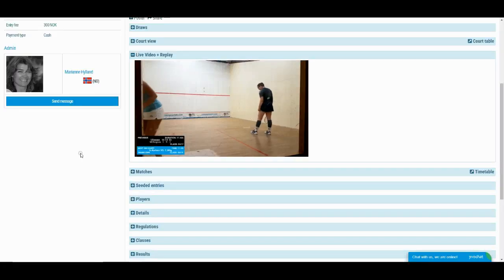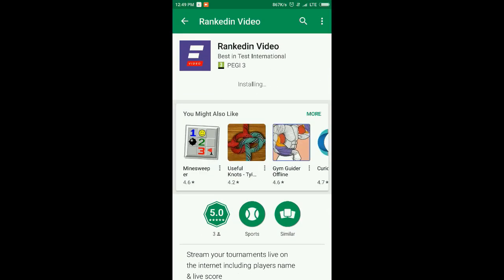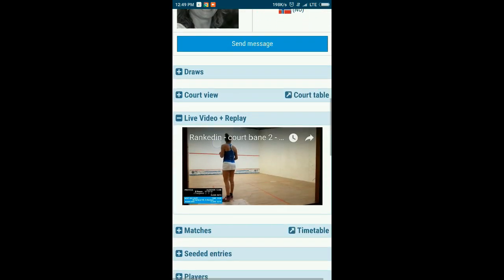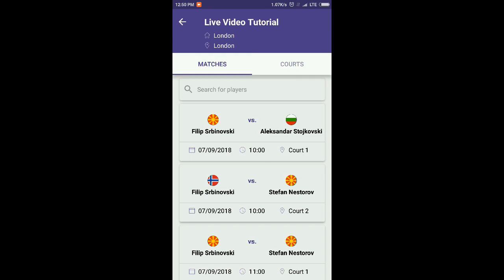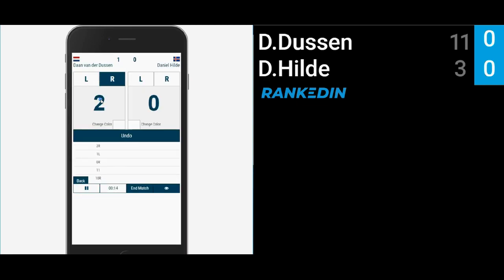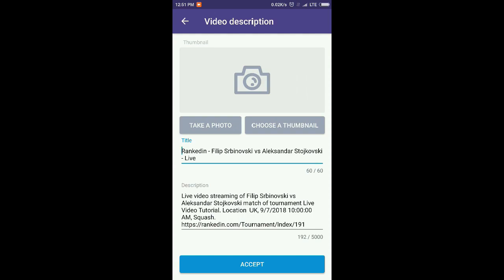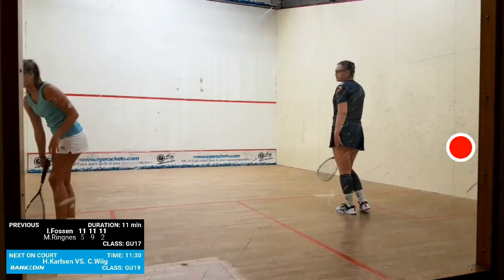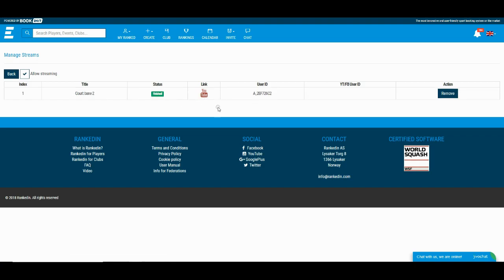How to use "Rankedin Video" APP - Tutorial - ver. 1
Rankedin Video app allow you to stream a tournaments created in RANKEDIN.com live on the internet, including players name and live scoring.

Your friends can follow your match in realtime togeather with the actual result shown in the result widget.
To do this, you need to download the Rankedin Video app from play store or iOS. Just open the play store and search for "Rankedin Video". Download and install the app.  The “Rankedin Video” App allow to stream only events created and started with Rankedin system. It is very important tournament must be Started.